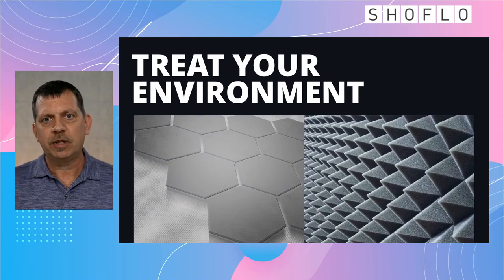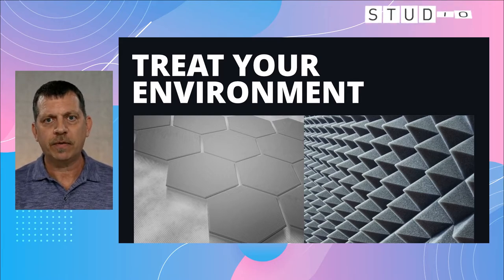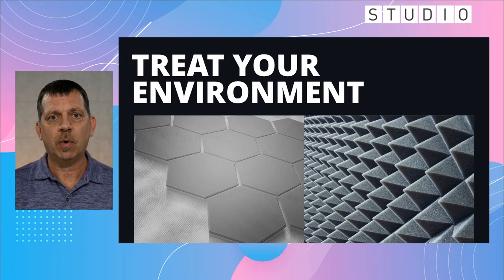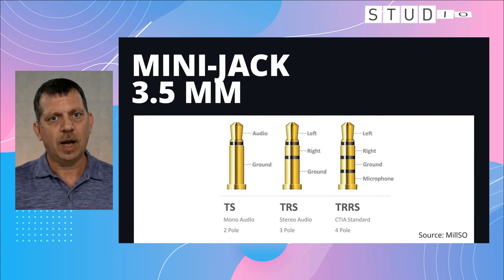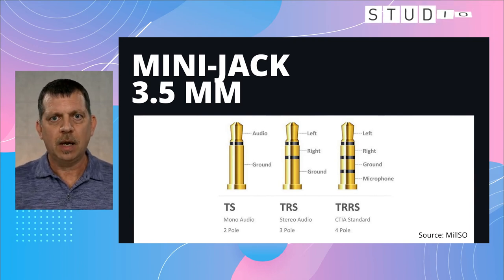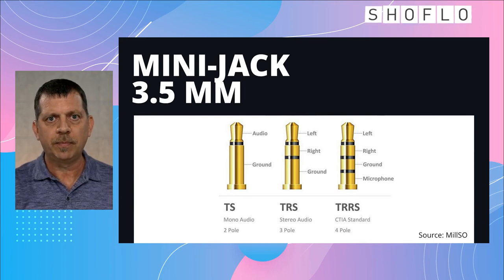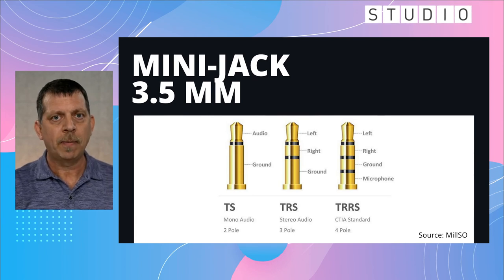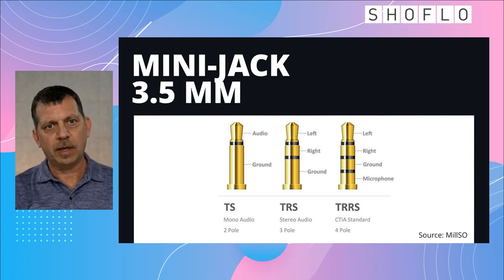Improving Your Live Stream Audio | Ten-Minute Tuesdays - Episode 6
Want to learn how to have the best audio with any set-up you may have? Darin walks us through tips + tricks on how to set up your environment, use different types of microphones, and how to ensure your audio is broadcast ready so you can stream like a pro.